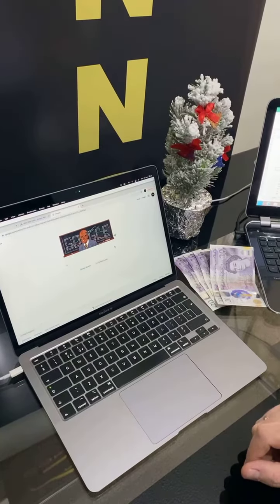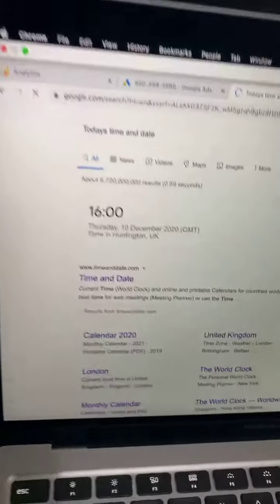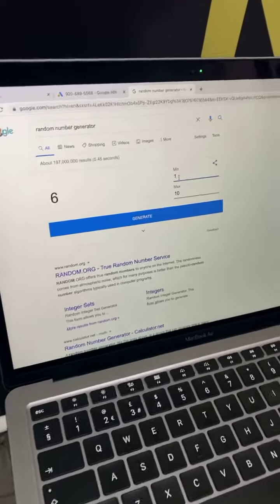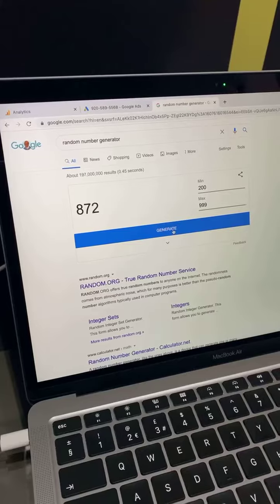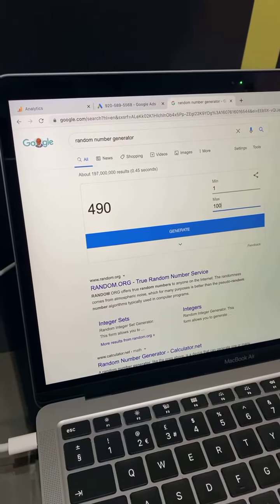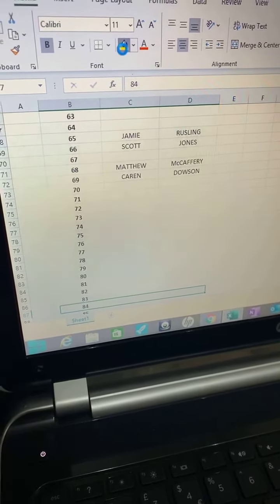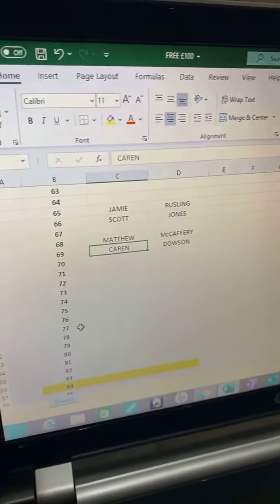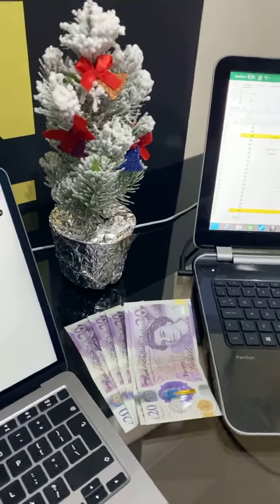JAMIE RUSLING WINNING WITH JRS COMPETITIONS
Here is the live draw of Jamie Rusling winning the £100.00 cash prize. All Jamie had to do was invite all of his friends to like JRS COMPETITIONS and we put him into a random live draw. Well done Jamie, enjoy your winnings and good luck in future competitions from all of us @ JRS COMPETITIONS